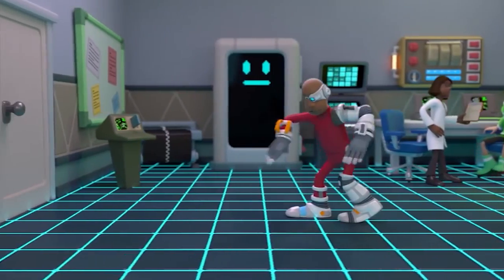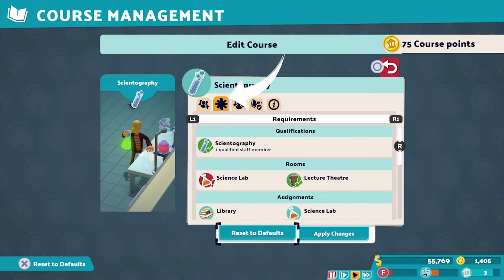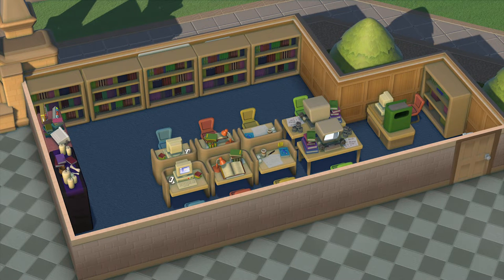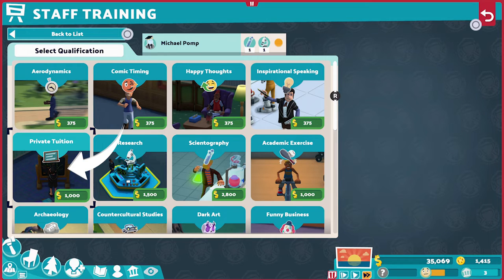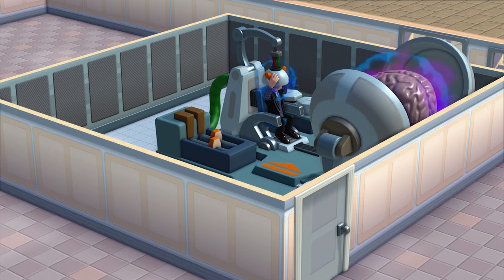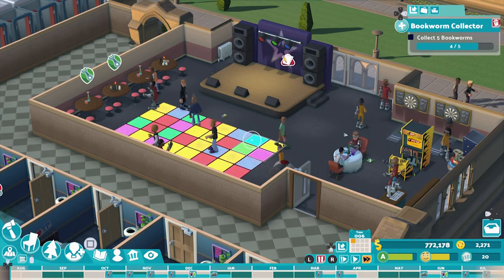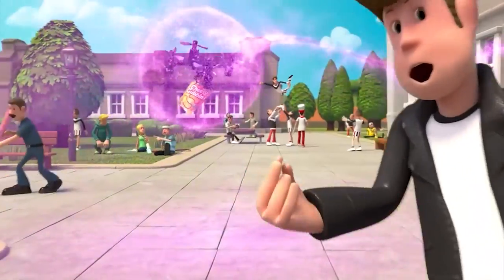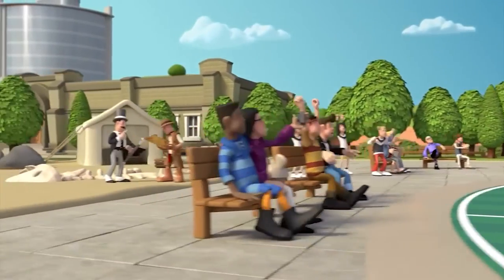Get A+ Grades Every Year! - Two Point Campus (How-to)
It's time to get the best out of your students, and with this quick guide you'll know what goes into getting A+ grades every year!

Build the university of your dreams with Two Point Campus, the sim with a twist from the makers of Two Point Hospital. Build, hire staff and run an academic institution packed with wild courses.

Thank you to the team at Dead Good Media for provided me with a copy of Two Point Campus to play and enjoy.